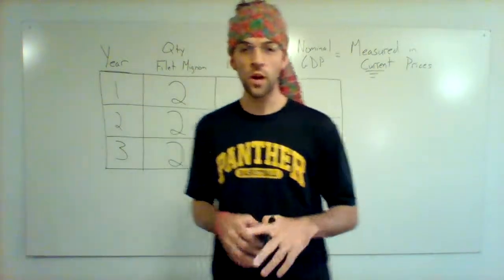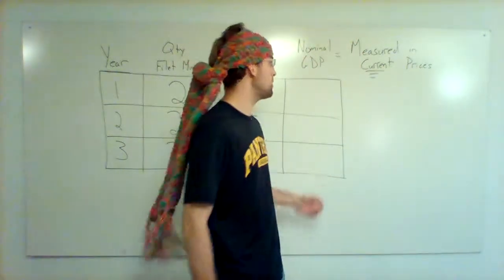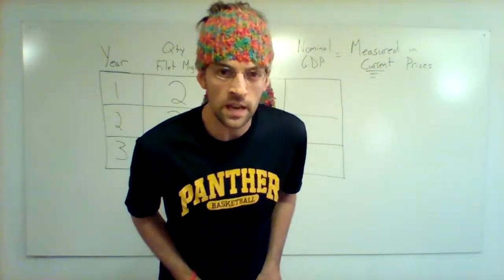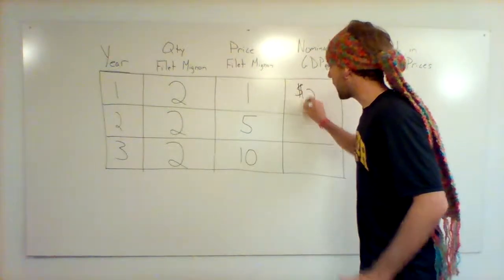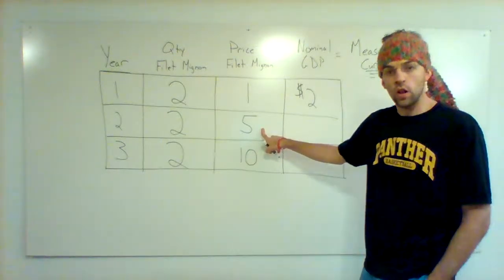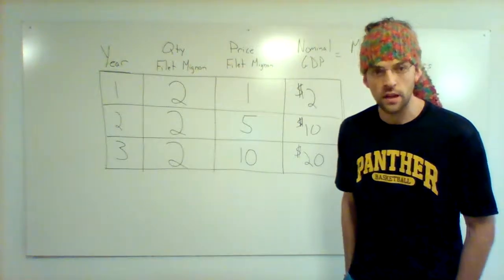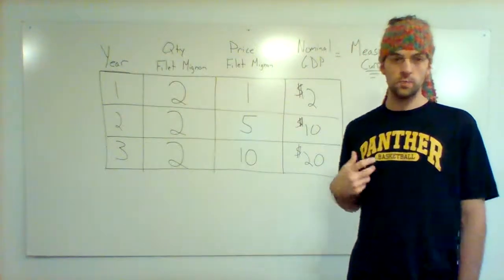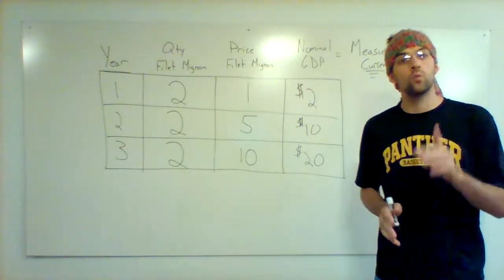AP Macroeconomics- Nominal GDP 9-12-14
Nominal GDP is measured in current prices, so it's not tricky to calculate.  However, its results can be misleading.